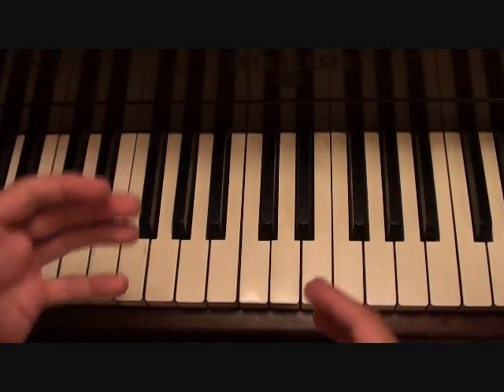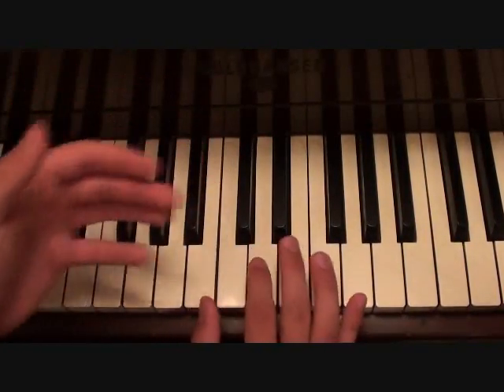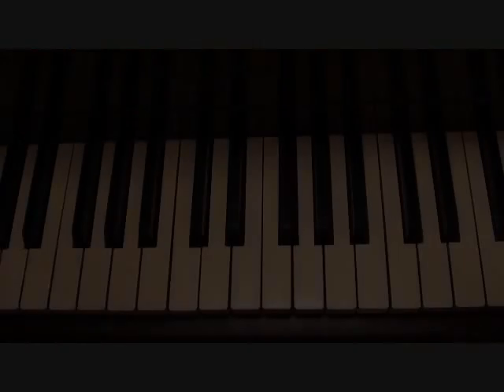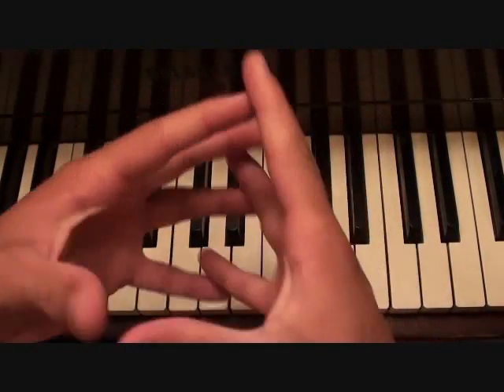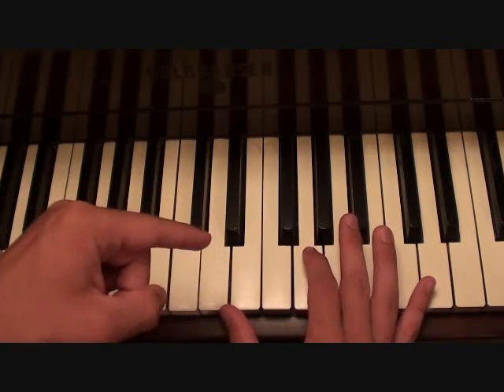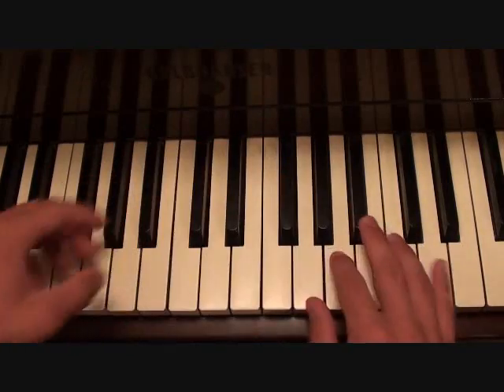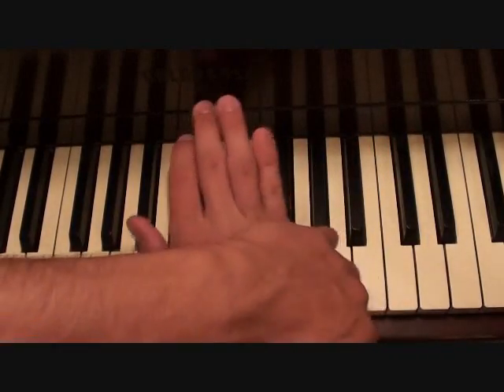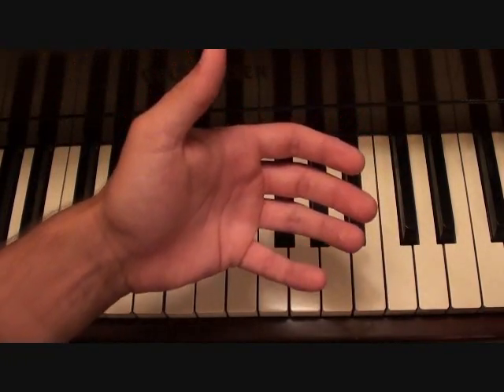Otis - Kanye West and Jay-Z (Piano Lesson by Matt McCloskey)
I walk you through a step by step lesson and teach you how to play "Otis" by Kanye West and Jay-Z on piano.

Cheers,
-Matt